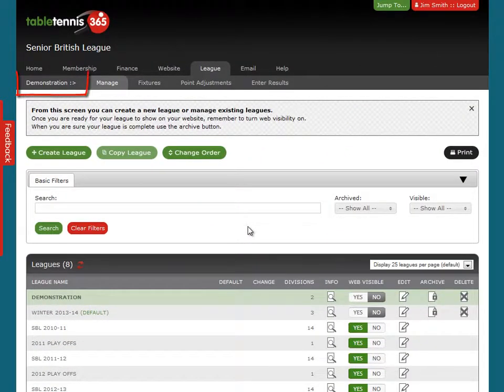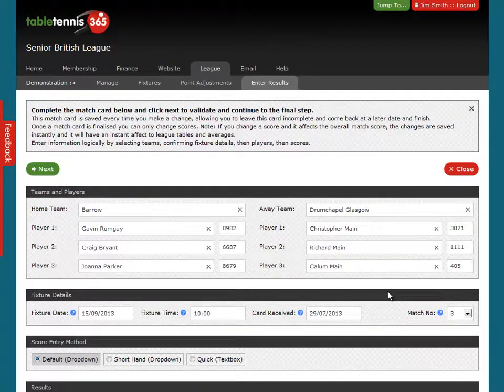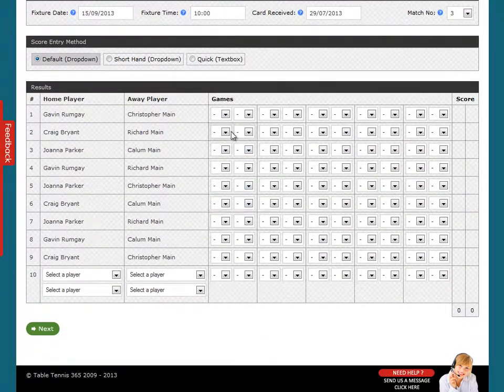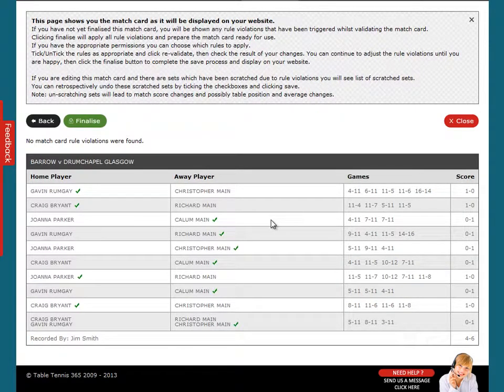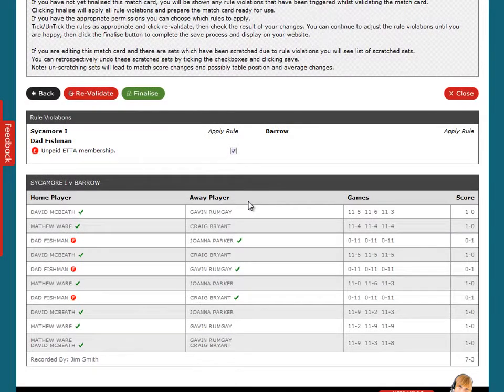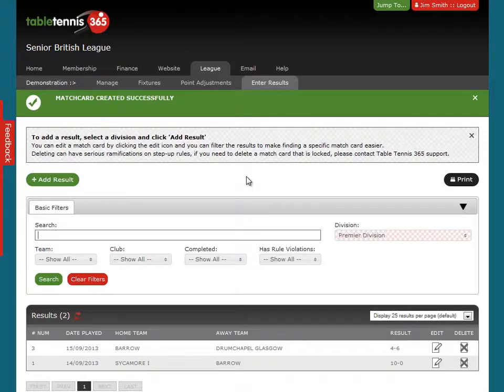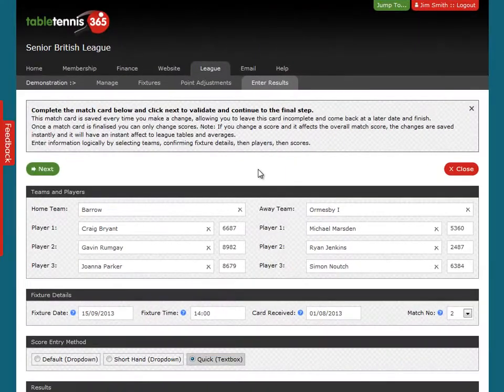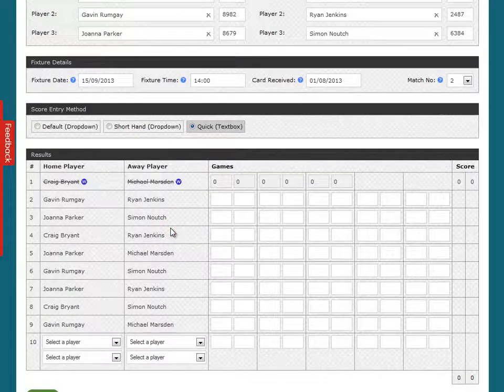League Manager - Results Entry